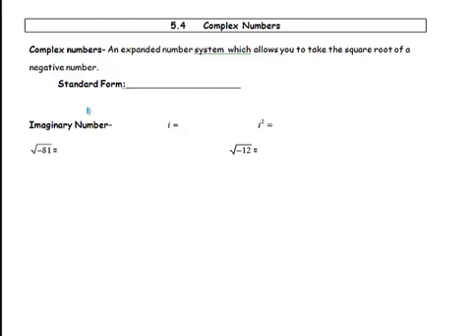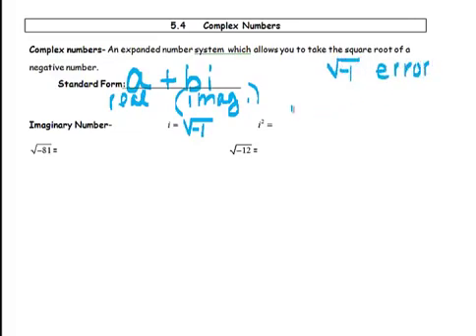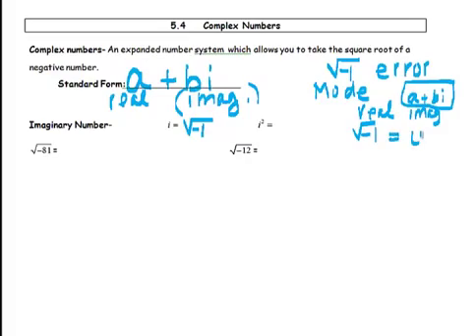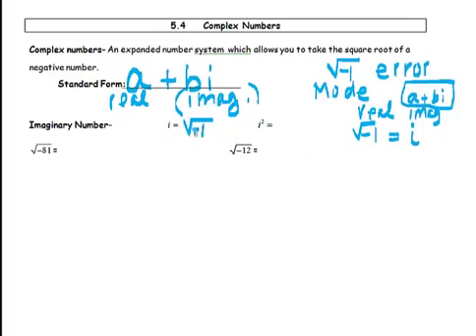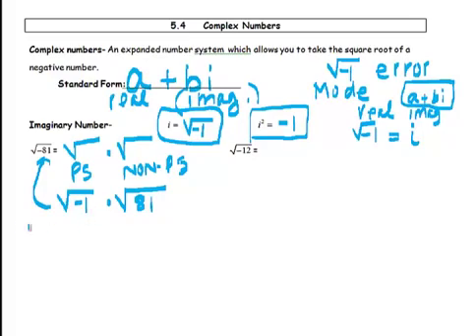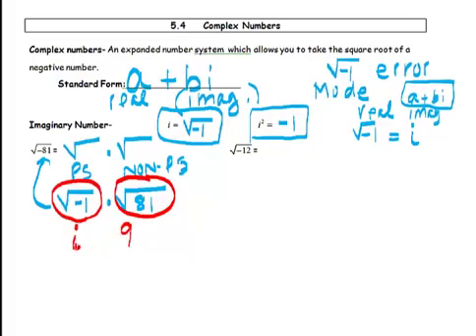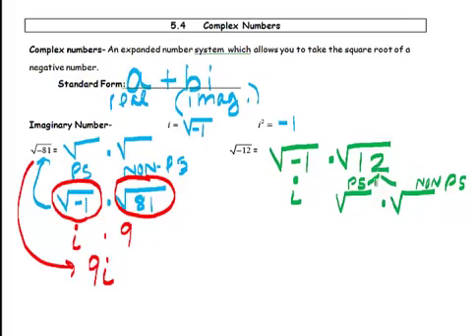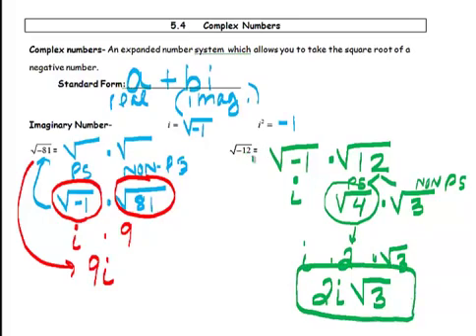Alg 2: Lesson 3.2 Complex numbers & simplifying